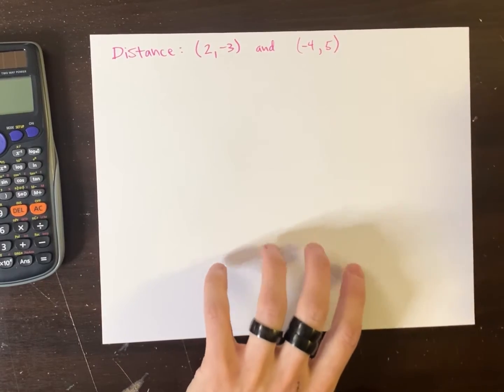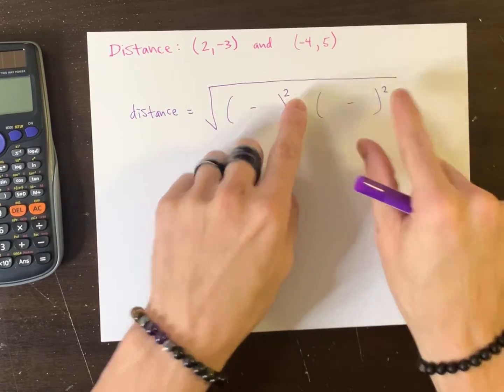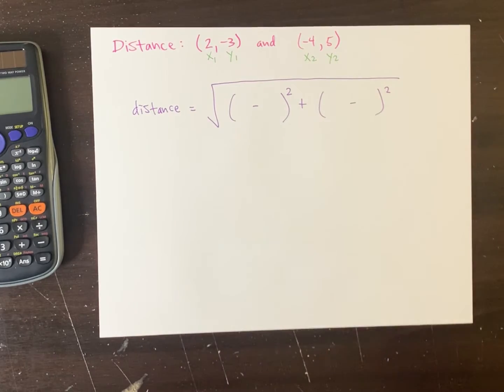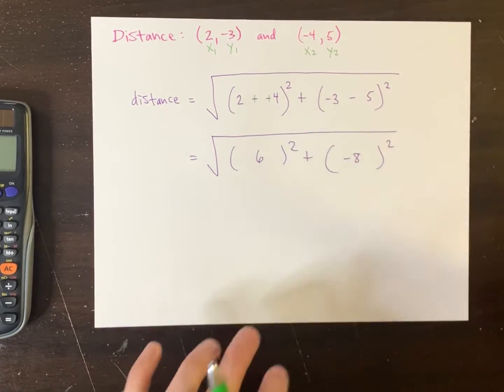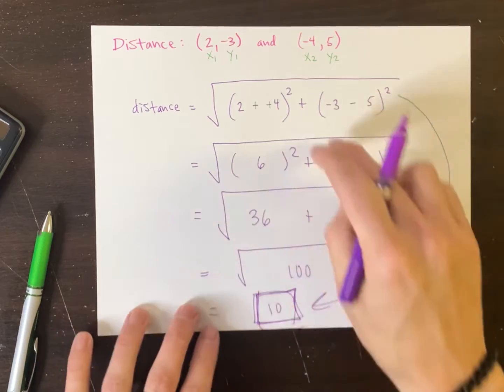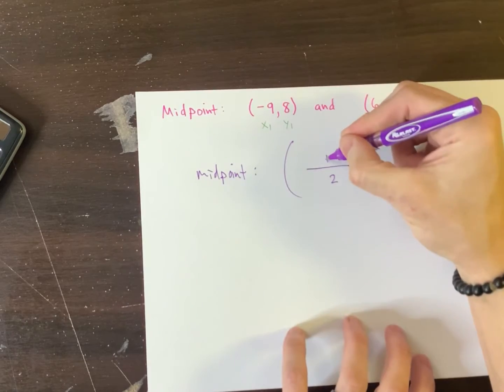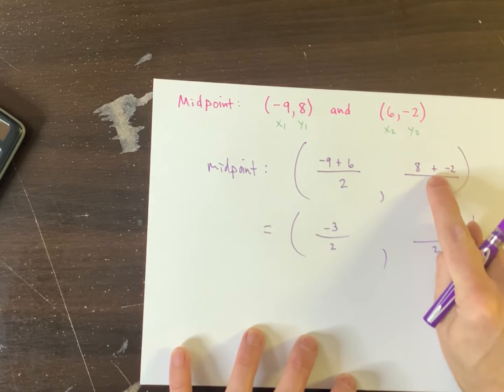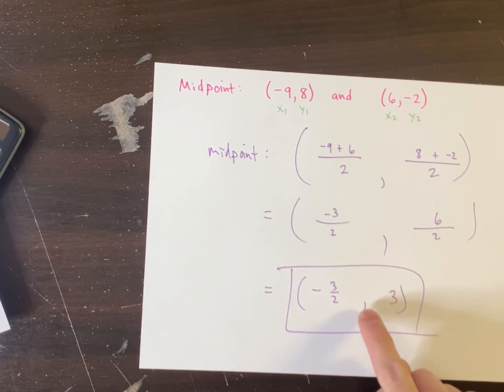Distance formula and midpoint formula